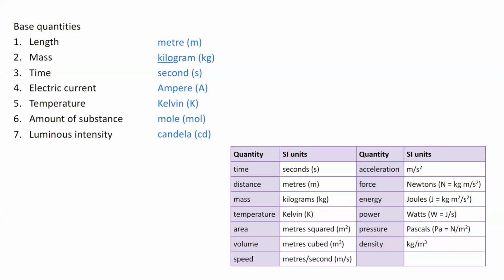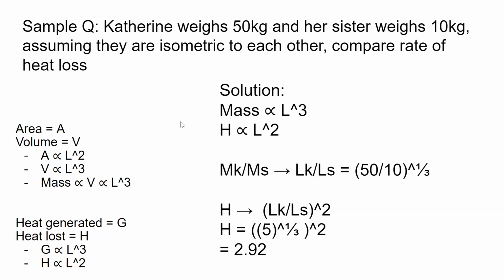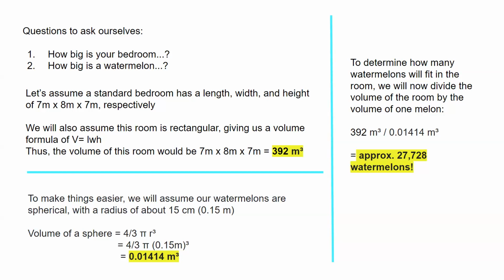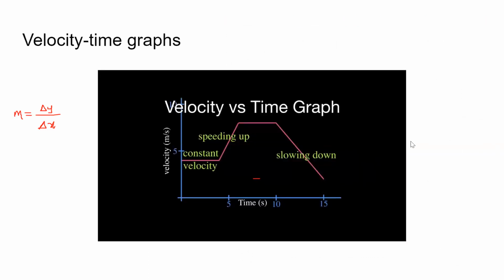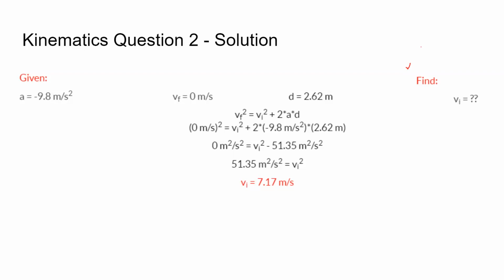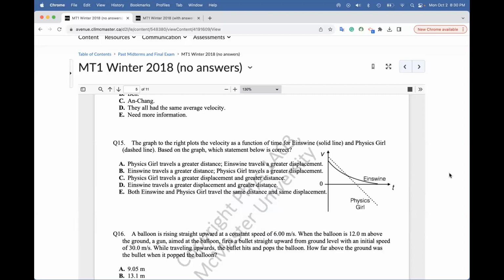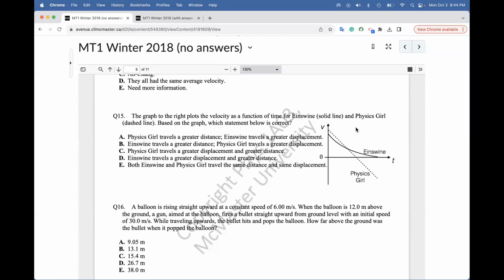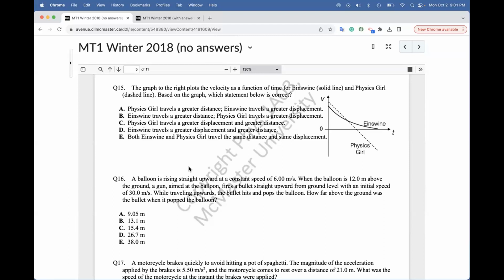Physics 1A03 Fall 2023 Review Session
Hey MacSci! The MSS wishes you all the best on your upcoming midterm :)